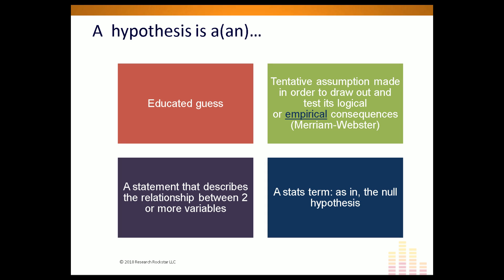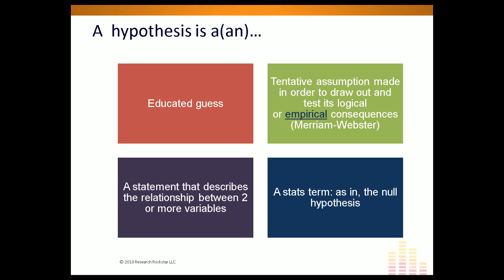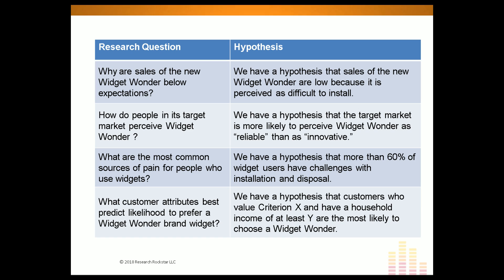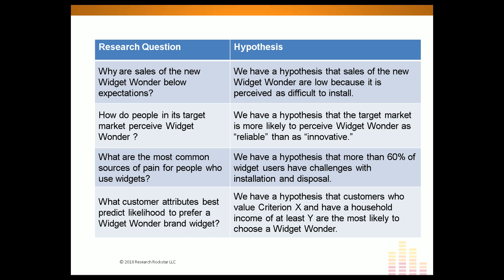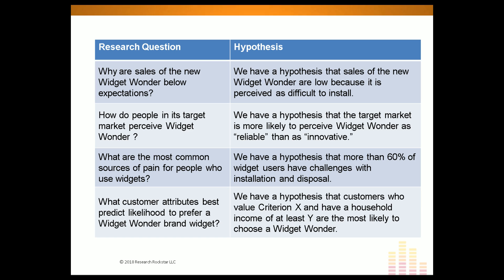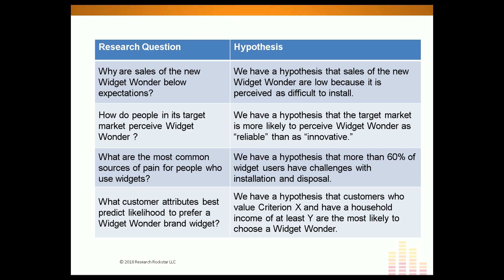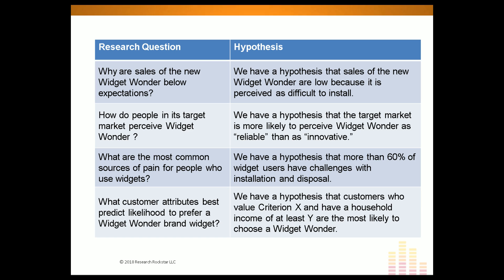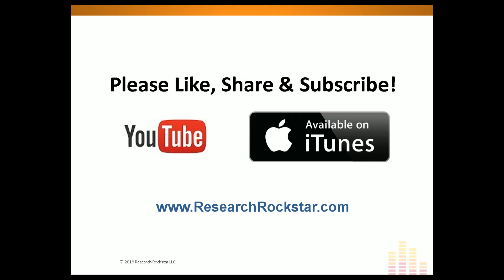Crafting great hypotheses for your market research projects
A fundamental skill for all market research & insights professionals is the ability to develop and document hypotheses.  We are in a field that seeks to help clients objectively understand customer attitudes and behaviors. This type of exploration requires precise thinking in order to select the right methods. And the best way to start this process? Documenting your hypotheses. Well-informed, considered hypotheses are essential to ensuring a logical research process. And if I try and realize that I don't have great hypotheses, well, that tells me something too—it tells me I need to learn more first. Often that means qualitative research, literature review and/or secondary research. Check out this video to refresh on the definition of "hypothesis" and see some specific examples.

Research Rockstar delivers training and staffing services to busy professionals seeking Market Research excellence. Our 25+ training classes are offered in both online and on-site formats, and include options to earn IA Certificates. Our Rent-a-Researcher staffing services place qualified market research experts, covering temporary needs due to project fluctuations, maternity leaves or other staffing needs.

Market Research is an investment, and a large one for many companies. But like any investment, it can be risky. Research Rockstar provides your organization with access to research expertise either through training or temporary staff.